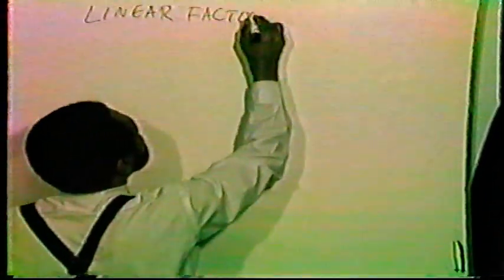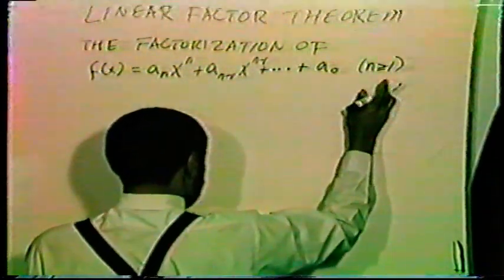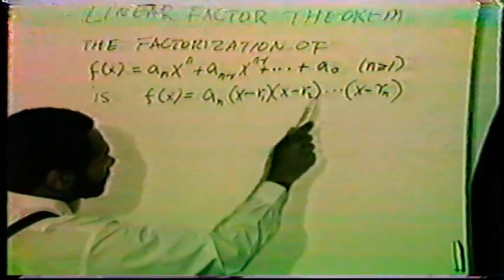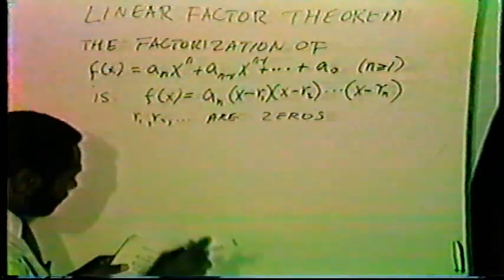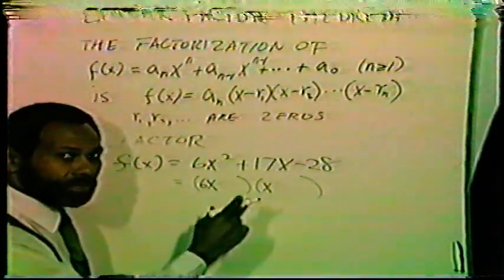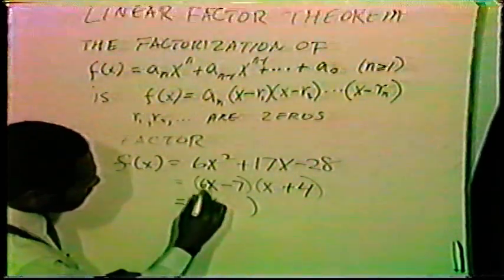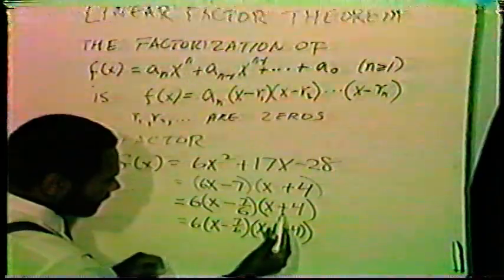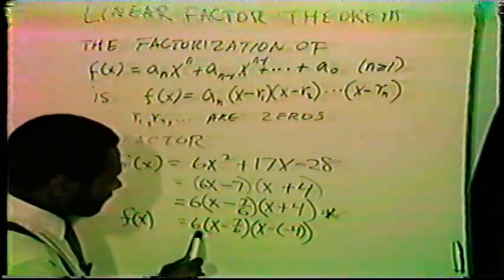Linear Factor Theorem